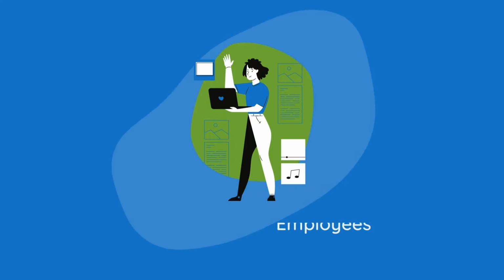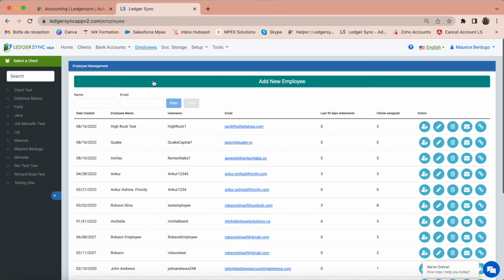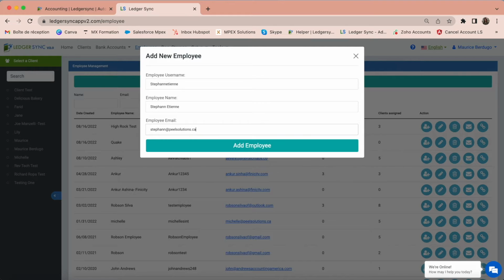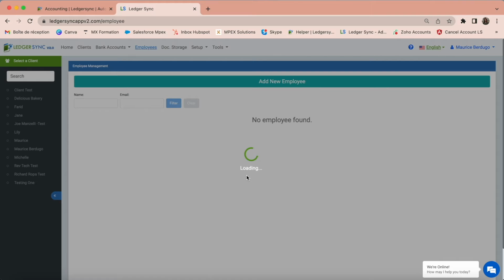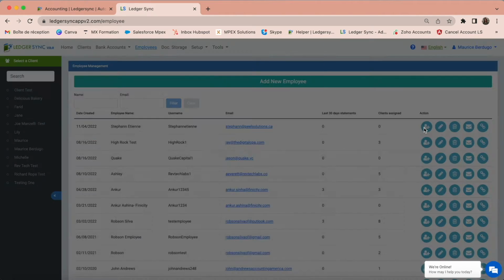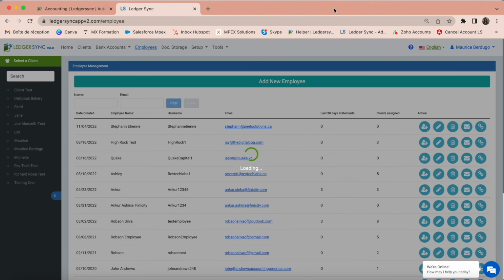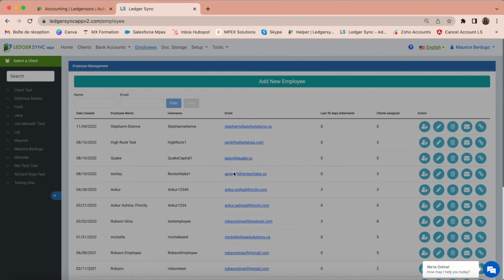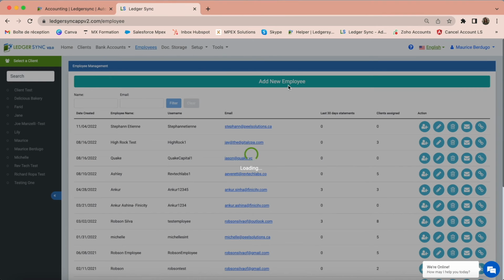Ledgersync- HOW TO USE: Managing Employee Access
This video show you how to add employees to Ledgersync and control client visibility.